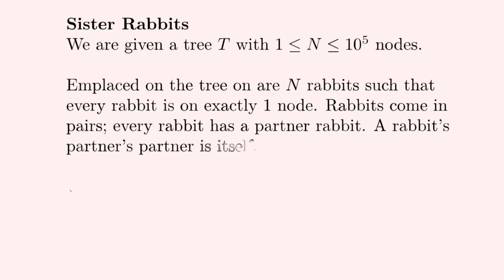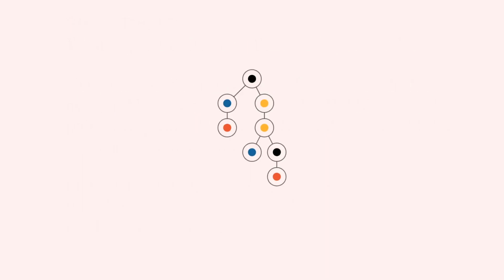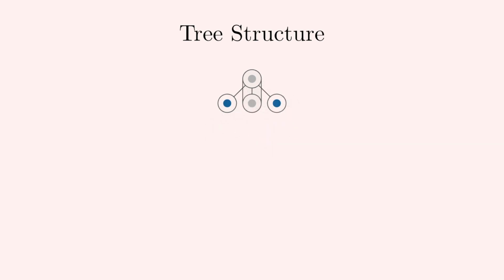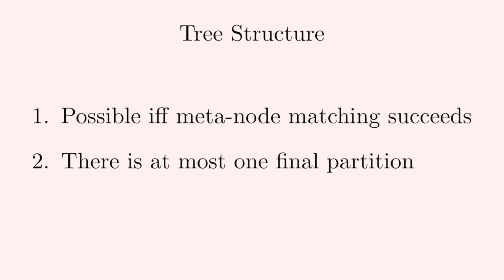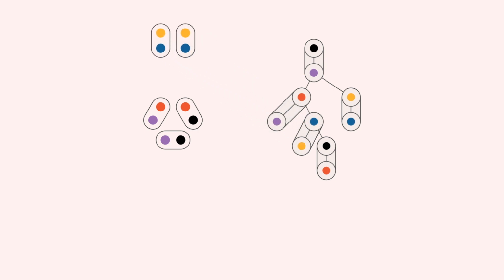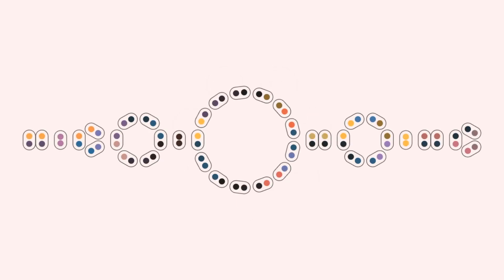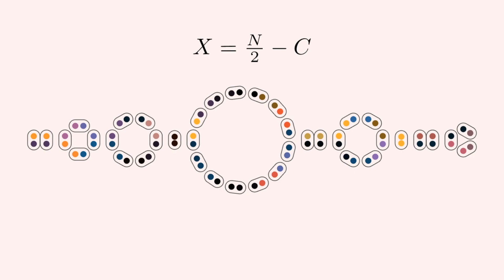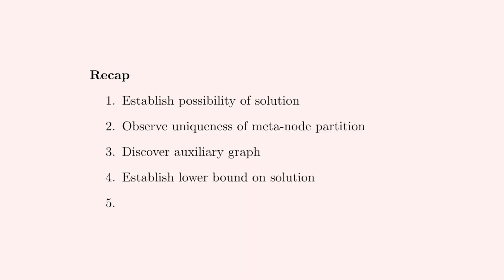Tree Partioning | Sister Rabbits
animation features through the example of one my favorite competitive programming problems I've come up with.